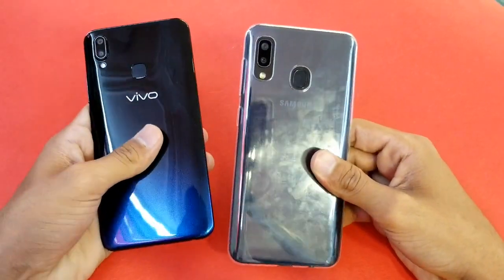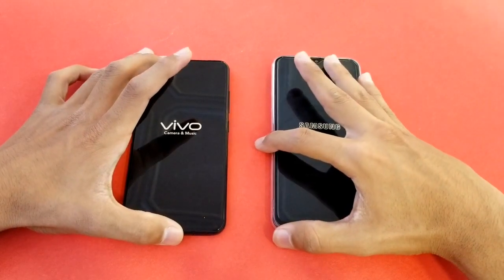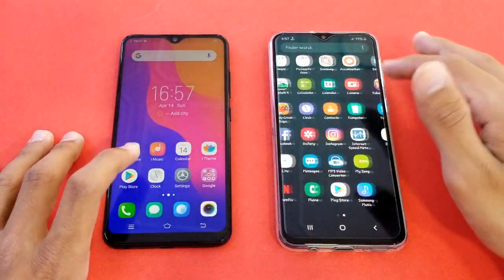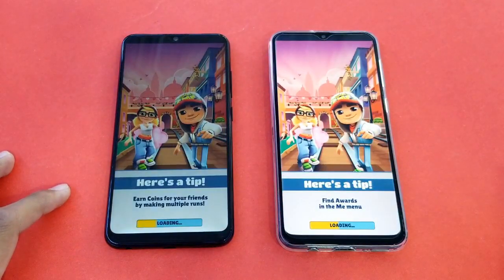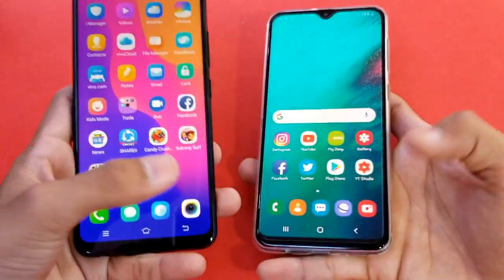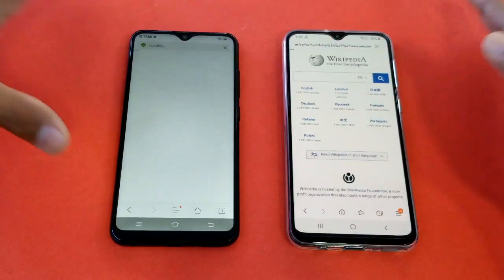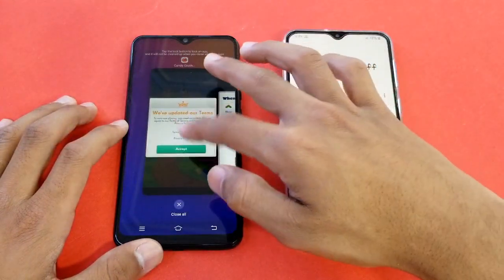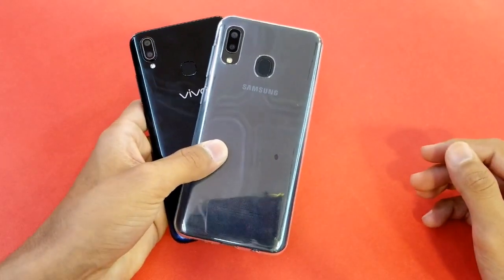Samsung Galaxy A20 vs Vivo Y93 - Speed Test! - (HD)